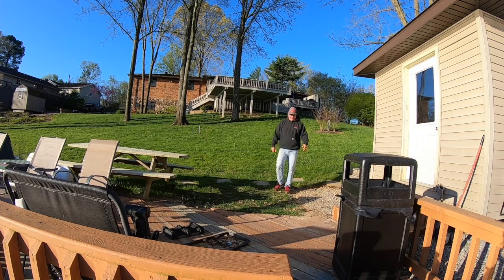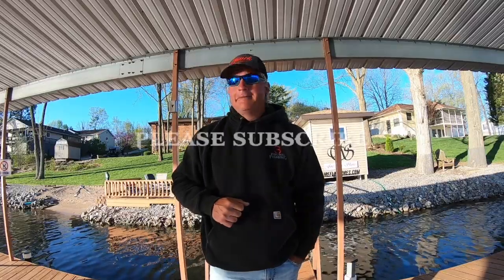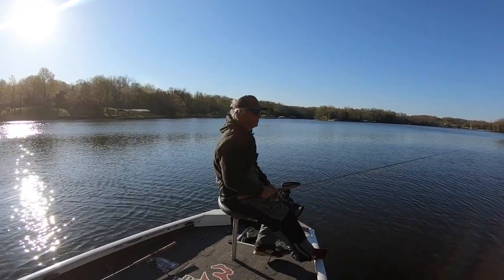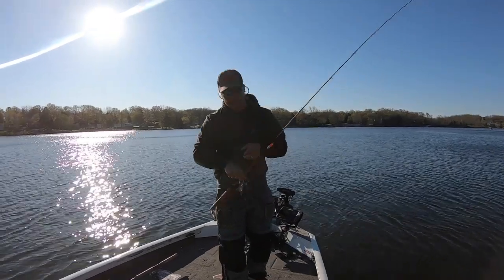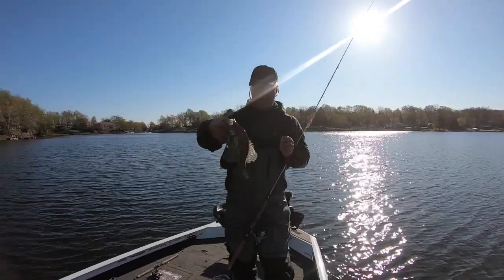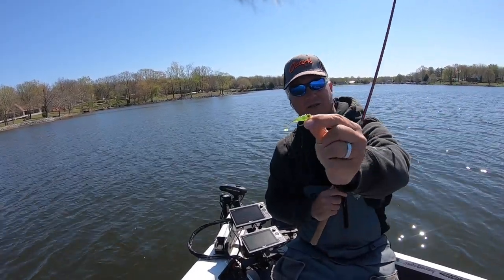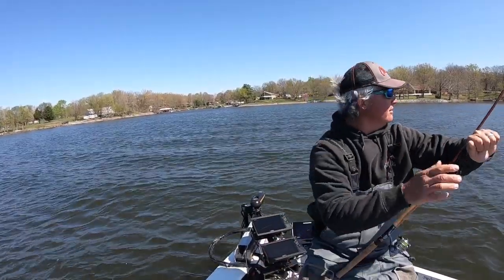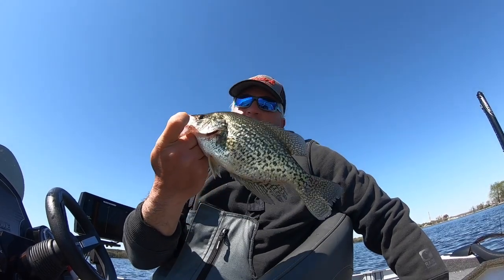How to Find Spawning Crappie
How to Find Spawning Crappie.  I venture off to a part of the lake is unknown during the spawn.  What Im doing to find em...